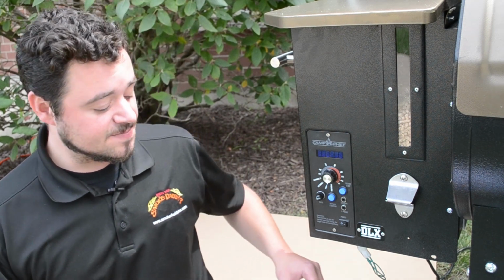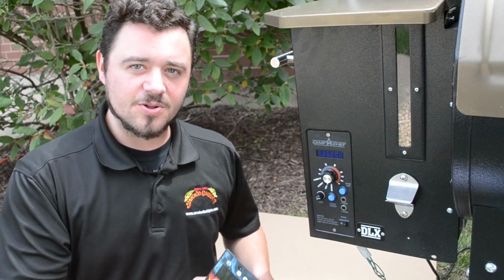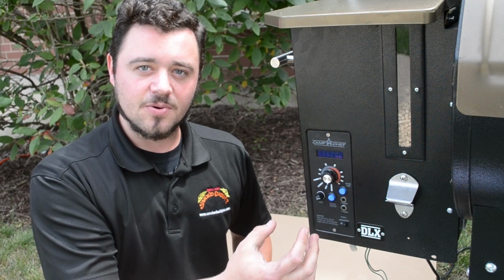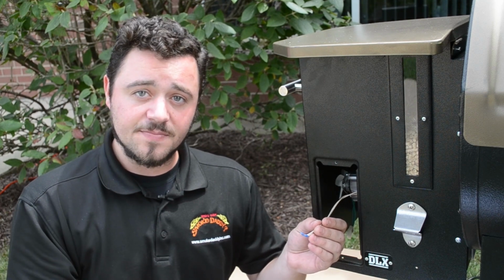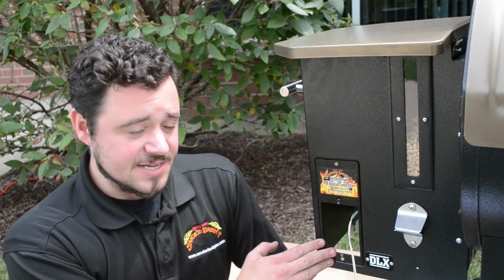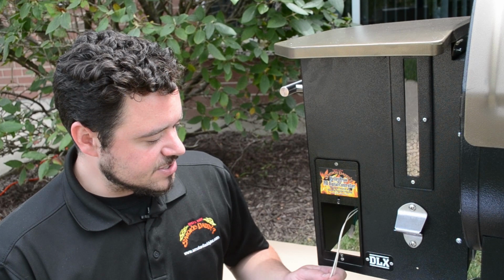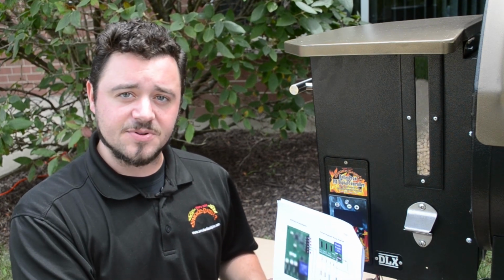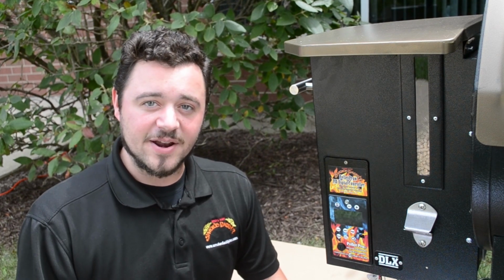Discontinued* Attaching the Patriot PID Controller with WiFi Capability to a Pellet Grill (3 of 6)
*PLEASE NOTE*  The Pellet Pro Patriot WiFi Controller is discontinued.
Although, we still offer our Original PID Controller that is designed to maintain your set temperature within 5-10 degrees!

iOS APP UPDATE!!  We now have an app available for iOS devices on the Apple Store.  Please search "Pellet Pro Patriot."

Here we show the process of attaching our Pellet Pro® Patriot PID Controller with WiFi Capability on a Camp Chef grill.   This controller is compatible with Traeger, Camp Chef, Pit Boss, Z Grill, and more!  Upgrade your pellet grill with our Patriot Controller and maintain even temperatures with WiFi capability.